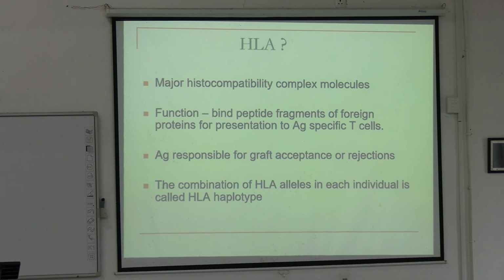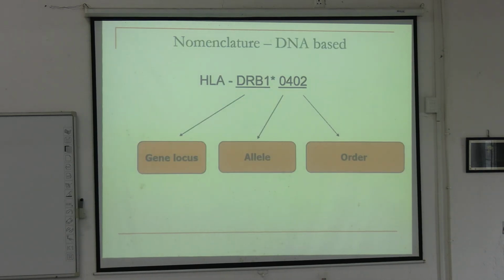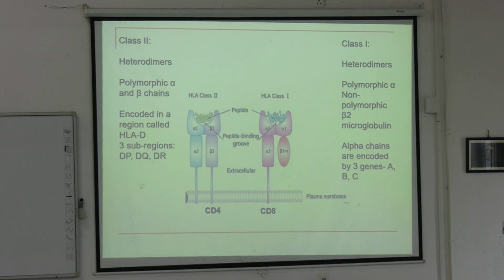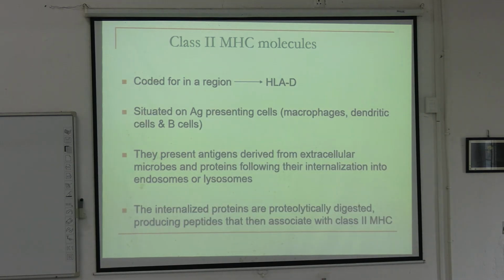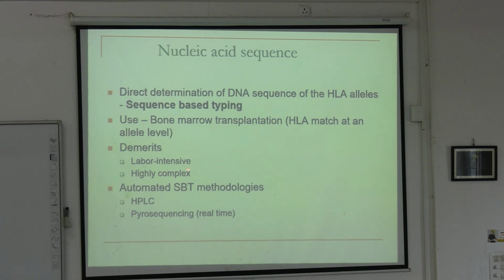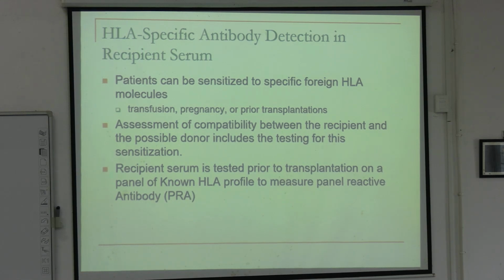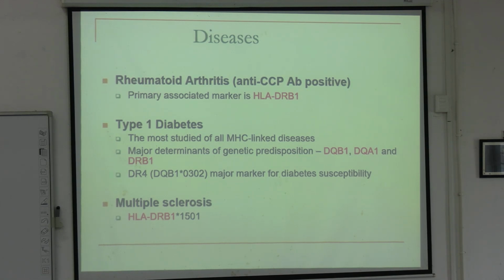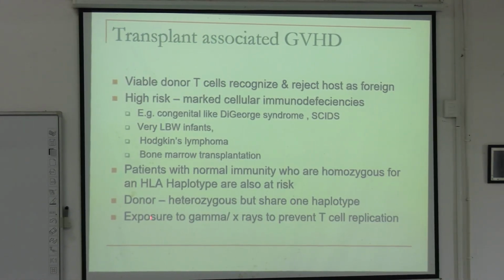Lecture On Human Anatomy: A Visual Guide | MBBS Class (2024-2025)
This visually engaging video provides a comprehensive overview of human anatomy, specifically tailored for medical students in the 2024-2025 batch at Santiniketan Medical College & Hospital.

The video begins with an introduction to human anatomy, defining it as the study of the structure and organization of the human body. It then delves into the key aspects of human anatomy, including:

Skeletal System: The video explores the structure and function of the skeletal system, including bones, joints, and cartilage.
Muscular System: It discusses the structure and function of the muscular system, including muscles, tendons, and ligaments.
Circulatory System: It covers the structure and function of the circulatory system, including the heart, blood vessels, and blood.
Respiratory System: It examines the structure and function of the respiratory system, including the lungs, airways, and respiratory muscles.
Digestive System: It explores the structure and function of the digestive system, including the mouth, esophagus, stomach, intestines, liver, and pancreas.
Urinary System: It discusses the structure and function of the urinary system, including the kidneys, ureters, bladder, and urethra.
Nervous System: It covers the structure and function of the nervous system, including the brain, spinal cord, and nerves.
Endocrine System: It explains the structure and function of the endocrine system, including glands and hormones.
Reproductive System: It covers the structure and function of the reproductive system, including the male and female reproductive organs.
The video concludes with a discussion of the integration of body systems and the importance of understanding human anatomy for medical practice.

This video is an invaluable resource for medical students seeking a comprehensive visual understanding of human anatomy.

On: PATHOLOGY  by Dr. Indrakshi Basak
(MBBS Batch: 2023-24)
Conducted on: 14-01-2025